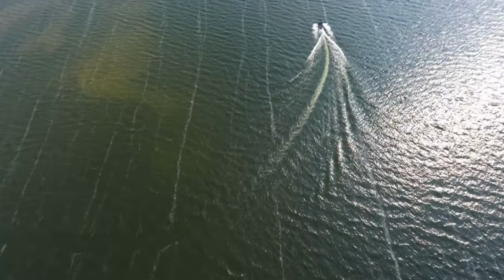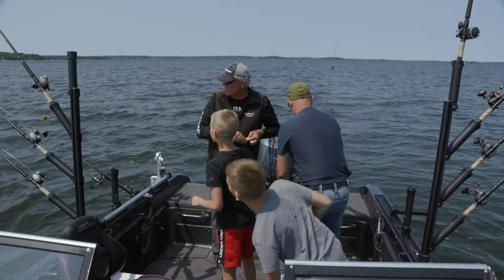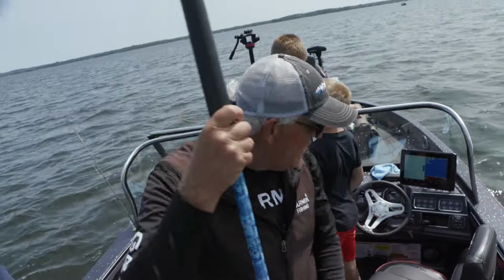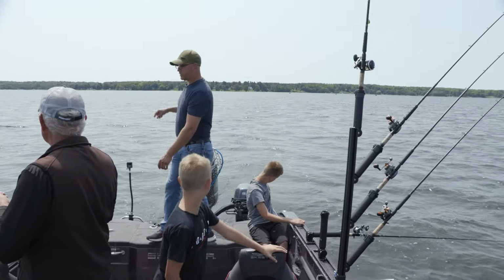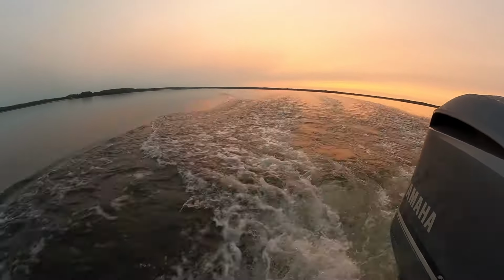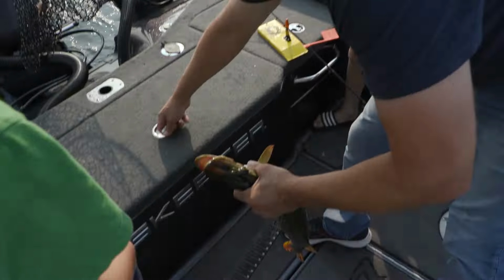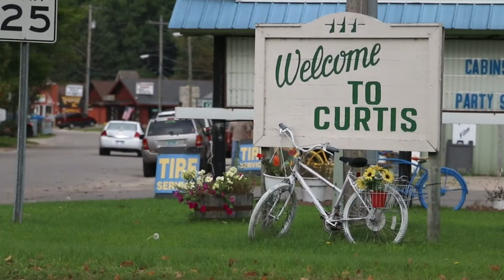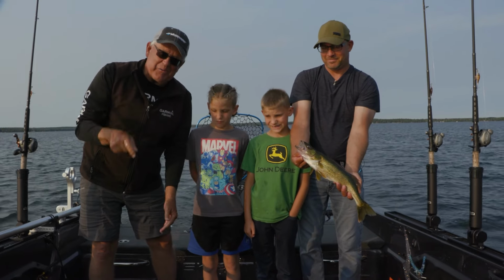Inland Lake Walleye Fishing with Crankbaits | Fisherman’s Digest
This week on Fisherman’s Digest, we’re heading to the stunning Manistique Lake in Curtis, MI, for a fishing trip like no other. Watch as we land big walleyes and enjoy the great outdoors with three generations of our family. Learn the tricks of trolling crankbaits, and see why Curtis is the ultimate destination for anglers.

Want to experience this incredible fishing destination for yourself? Explore everything Curtis has to offer by checking out
Plan your adventure today!

We’d love to hear about your own fishing experiences and what techniques work best for you!

👕 Want to show off your love for fishing? Check out our exclusive Fisherman’s Digest merchandise at fishermansdigest.myshopify.com. From hats to hoodies, we’ve got the gear you need to look great on and off the water.